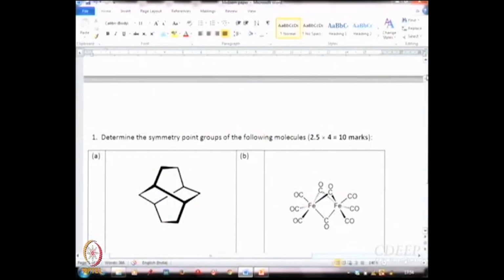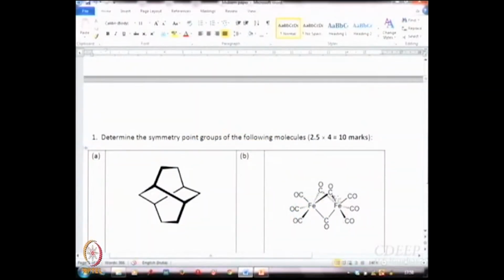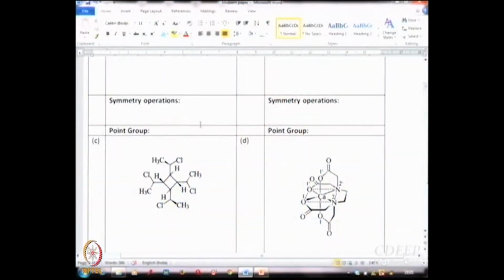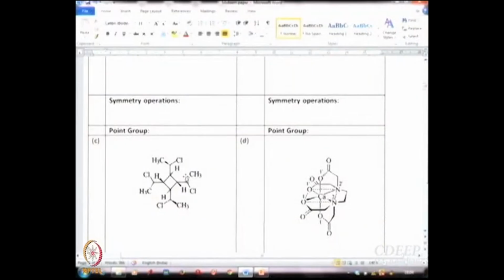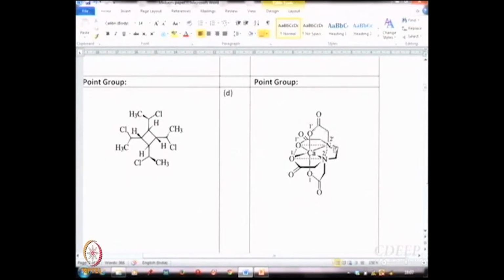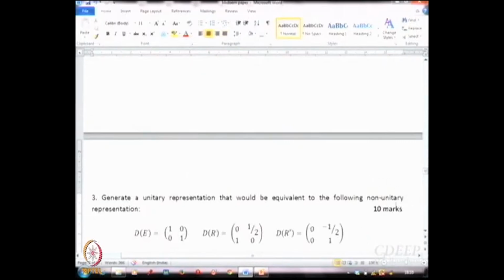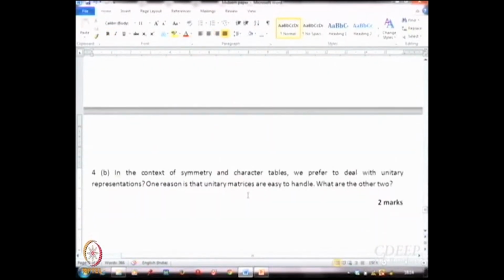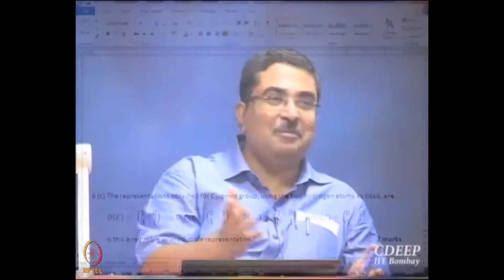Lecture 31 : Practice Session: Review of Some Questions and Solutions